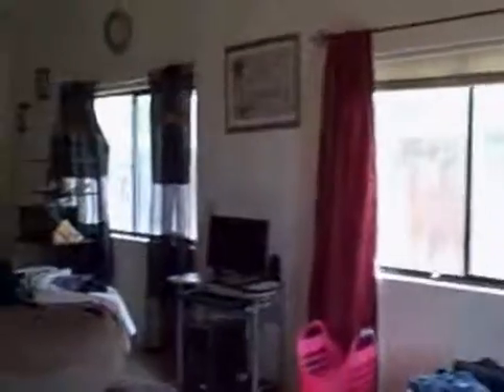15 Penn Unit B Main Living Area